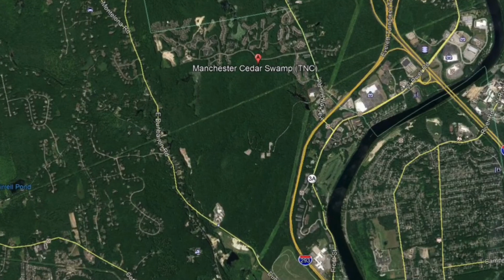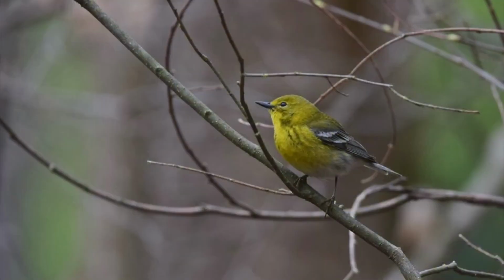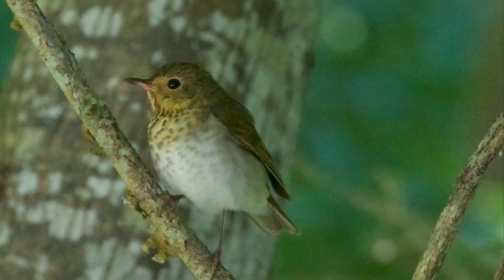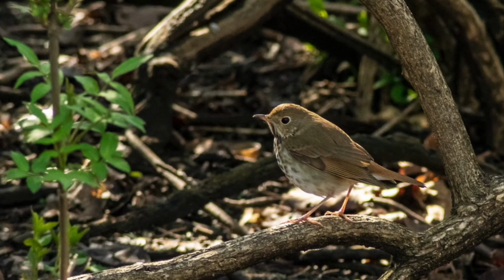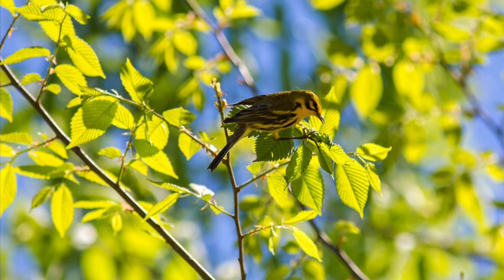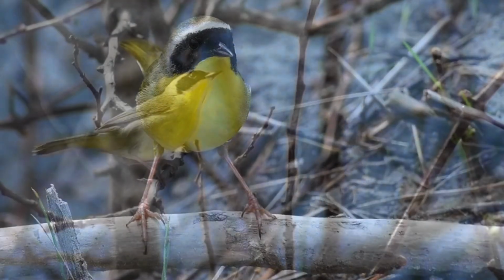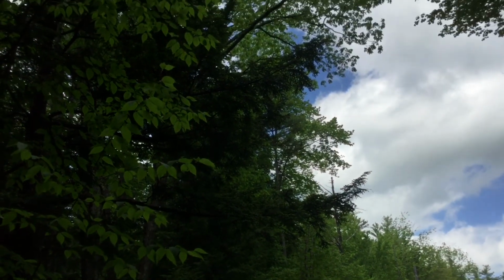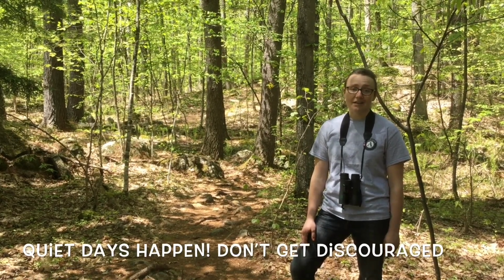Virtual Birding at the Manchester Cedar Swamp Preserve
Join AmeriCorps Volunteer Coordinator Charlotte Harding on a virtual tour of The Nature Conservancy in New Hampshire's Manchester Cedar Swamp’s trail system. She’ll be stopping in key habitats to tell you about the birds you can expect to see and hear!